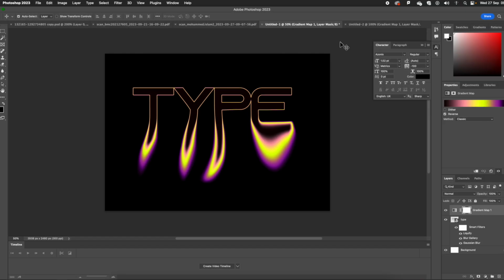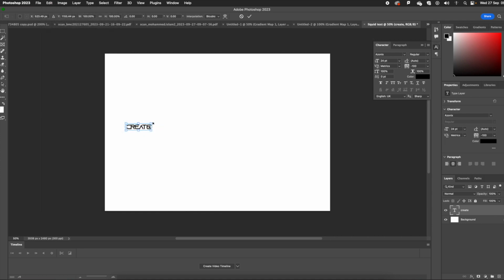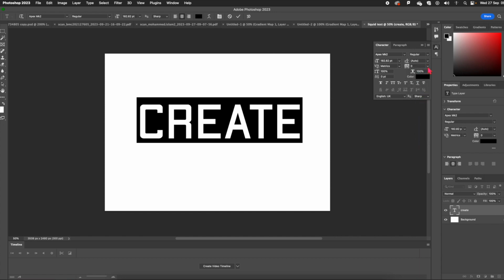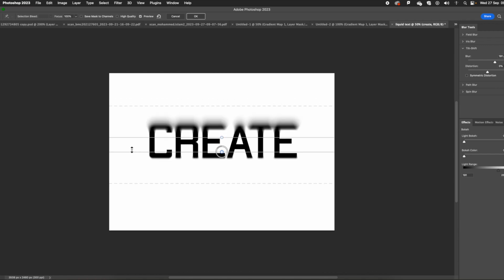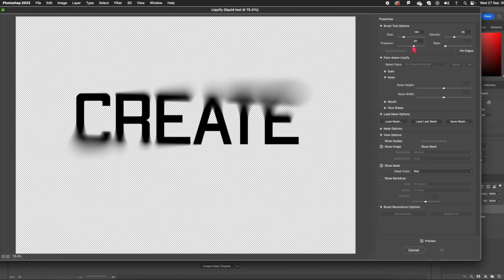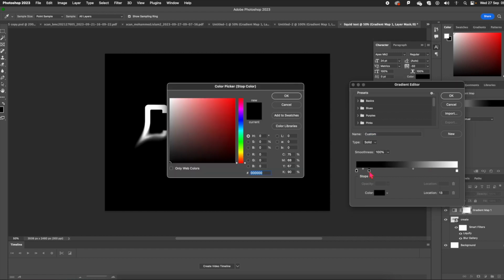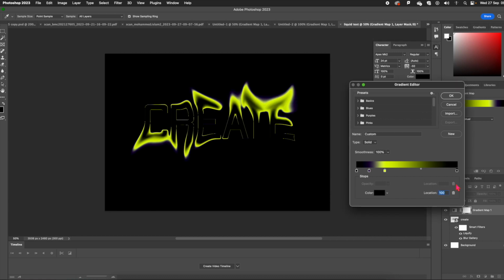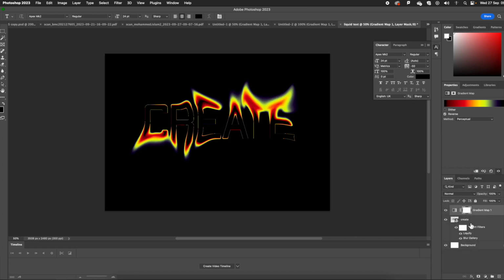HOW TO CREATE LIQUID TEXT IN PHOTOSHOP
DSLR Tutorial is an online channel teaching, reviewing & demoing camera, smart gadgets, digital arts and creative subjects.